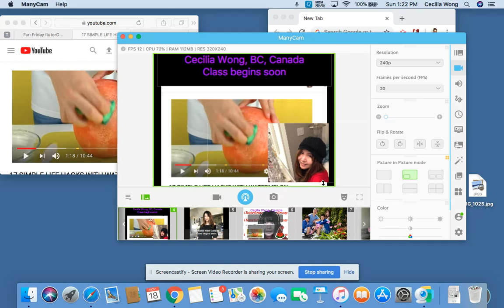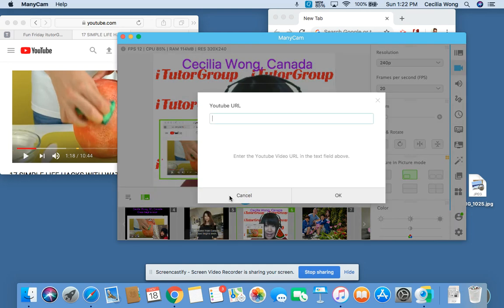How to share multiple videos quickly online using Manycam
After yesterday's introduction of some Manycam multimedia ideas, today's video is a simple tutorial on how to share multiple footages of youtube videos online.  Comment before what technique you spotted that needs further explanation in other videos.

Hello from Canada! teacherMissCC is a referring teacher recruiting and supporting you to teach English online. APPLY NOW at
and meet age 5-12 on an animated platform (if you reside in Canada/America, enroll in university)

Apply at ITutorGroup meeting 5-18/grownups you can be native or non native